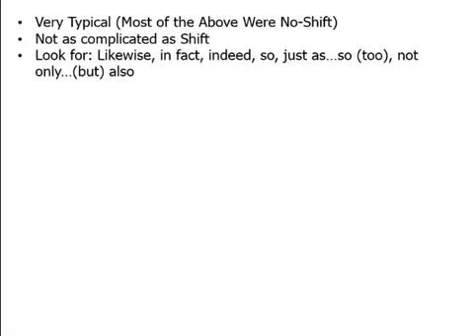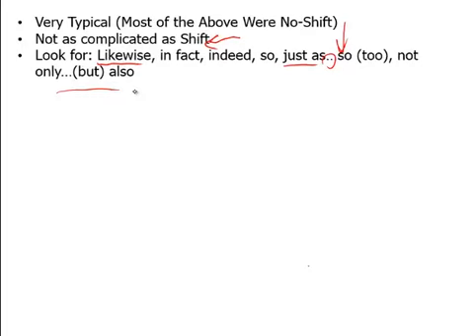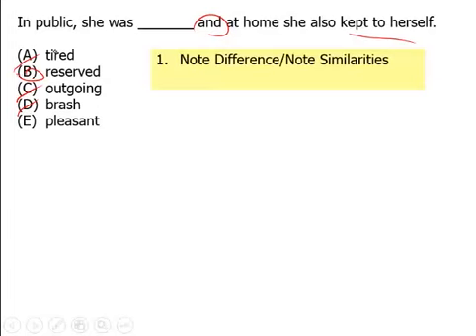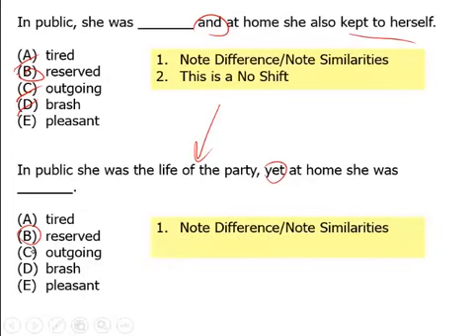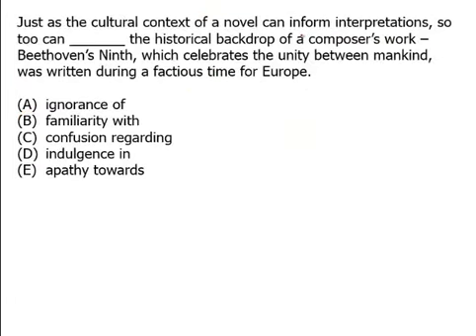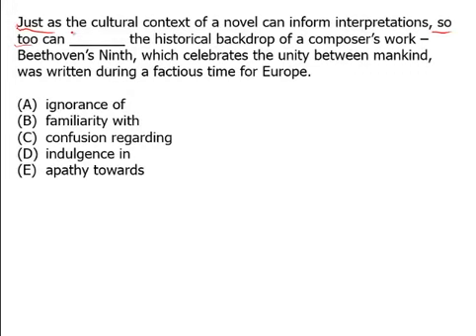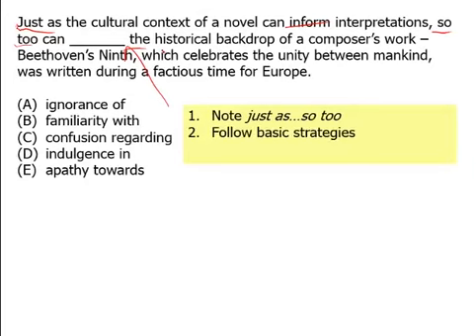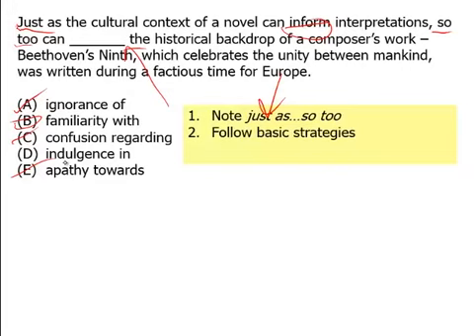2.1 Intro to No Shift Sentences (Text Completion - No Shifts)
Intro to No Shift Sentences  part of (Text Completion - No Shifts)